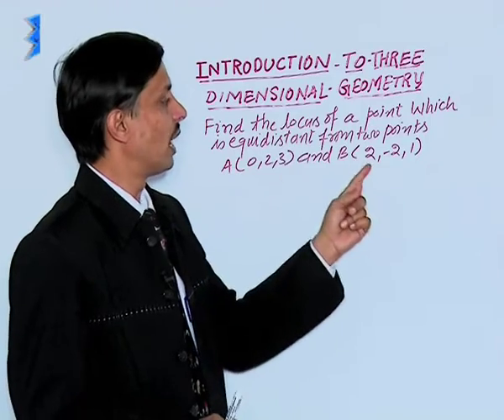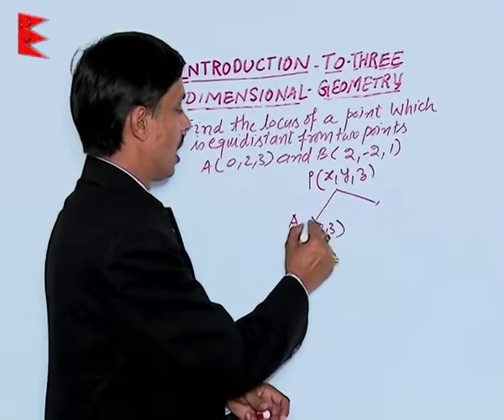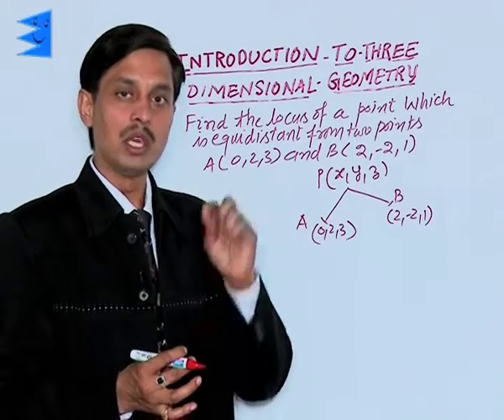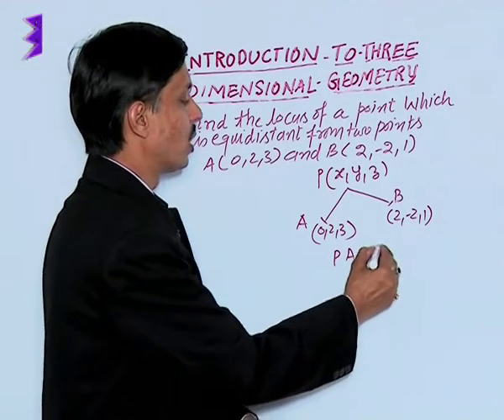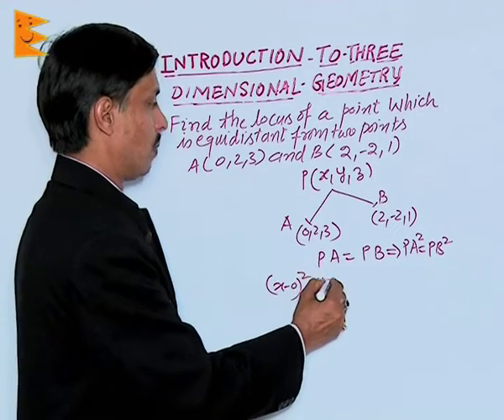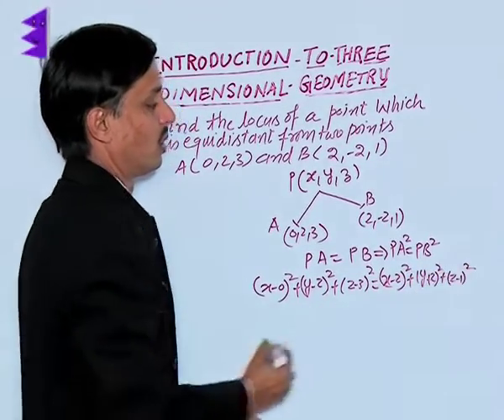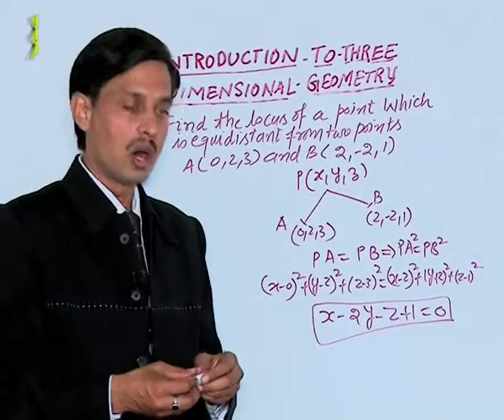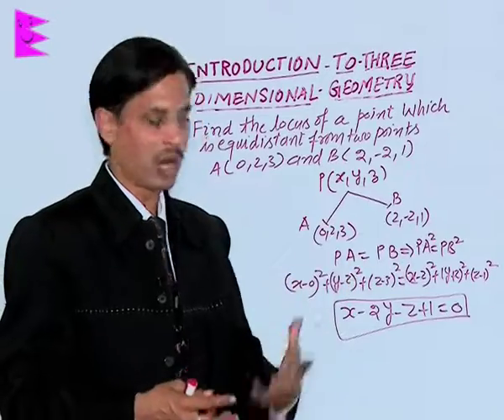CBSE Class 11 Maths Introductions to Three Dimensional Geometry Example |Extraminds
Chapter: Introductions to Three Dimensional Geometry
Topic: Example
Extraminds